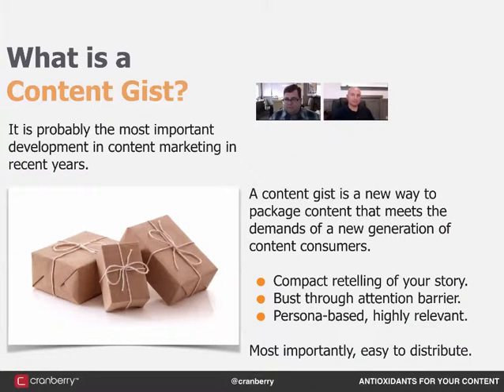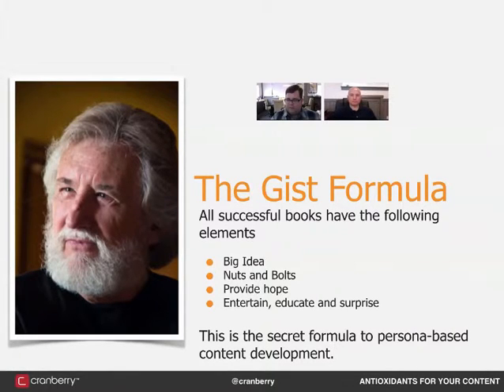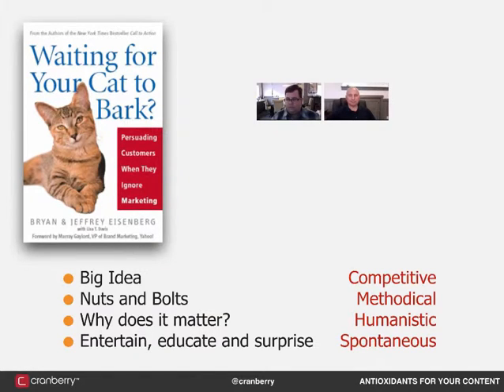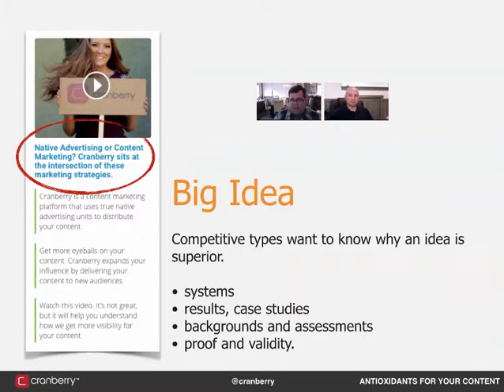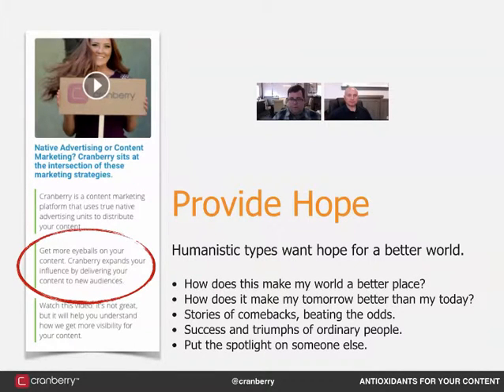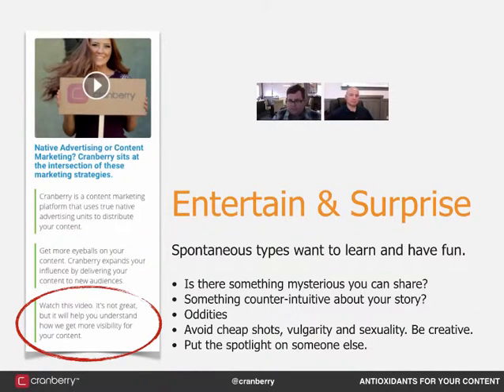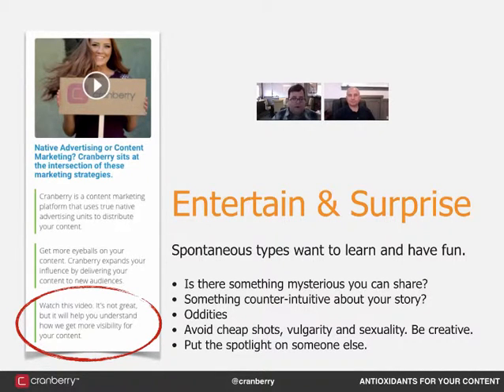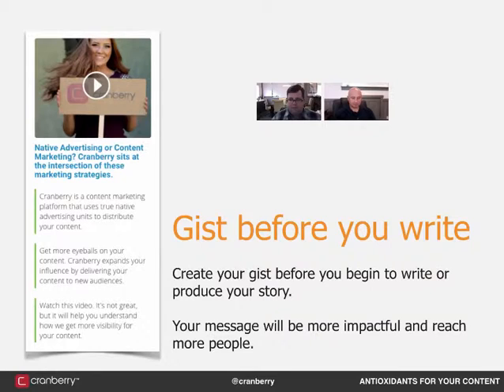Anatomy of the Content Gist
to present your own 5 Minute Webinar.

A content gist is a new way to package content that meets the demands of a new generation of content consumers. It is probably the most important development in content marketing in recent years. It is a compact retelling of your story that is easy to distribute.